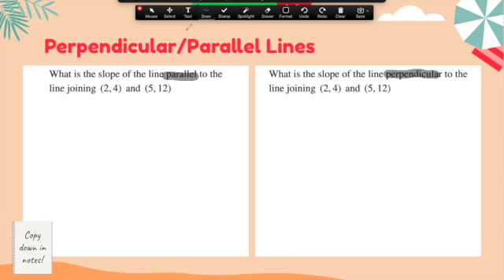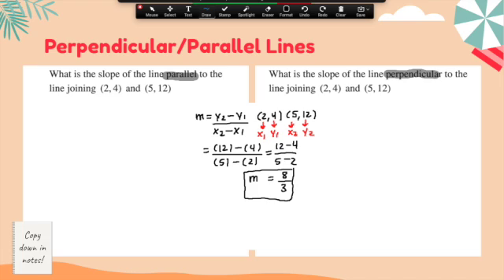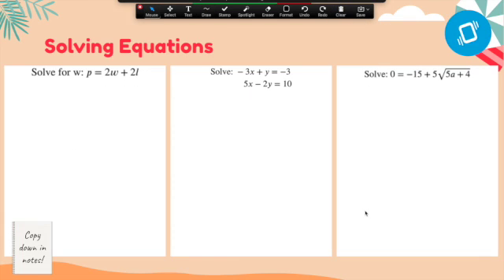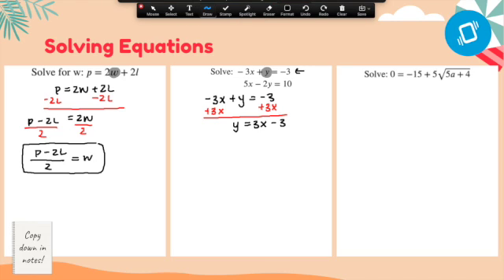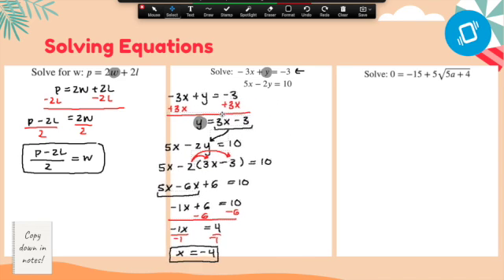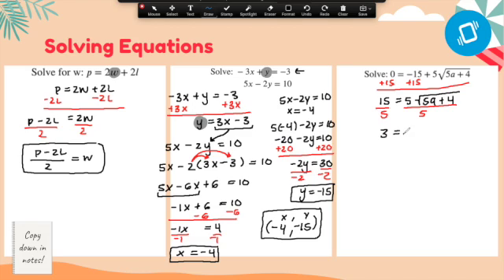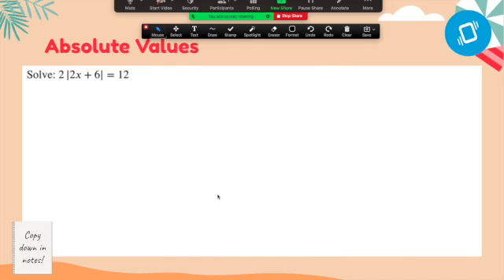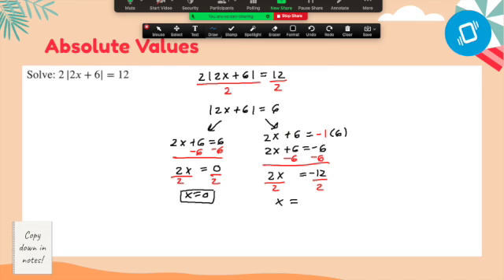Final Exam (Part 3)